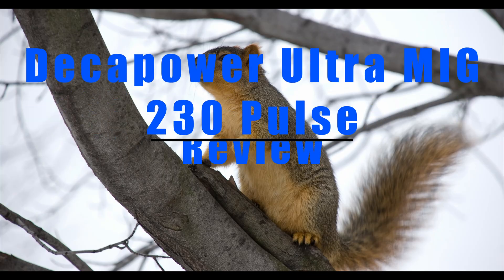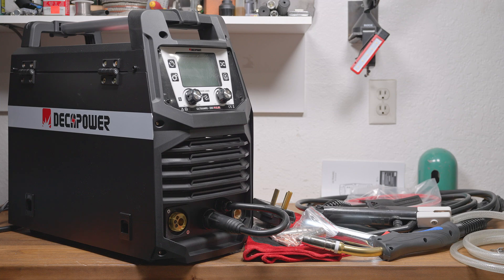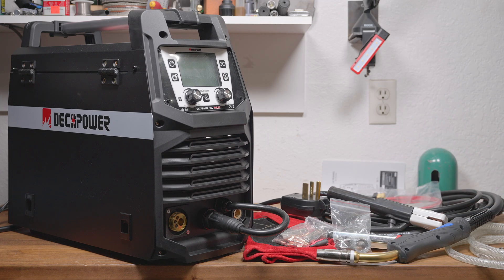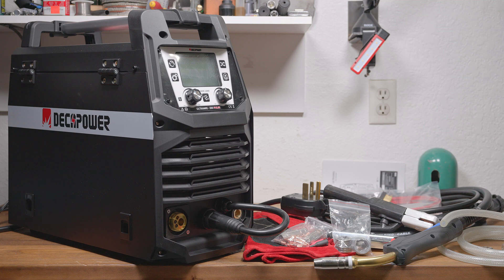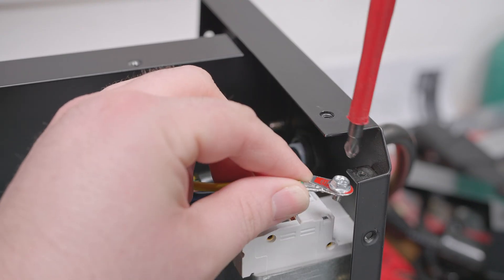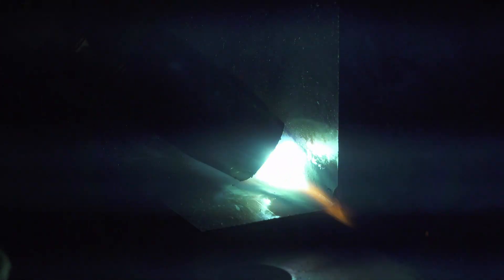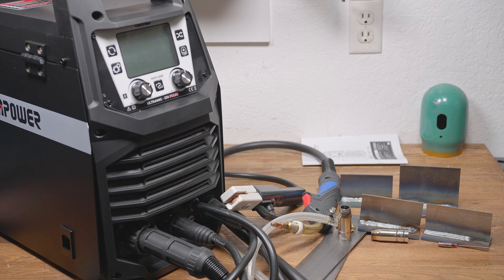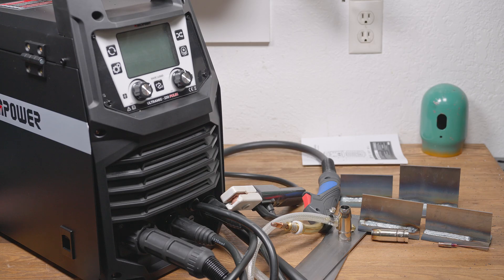Decapower UltraMIG 230 Pulse - Teardown and Testing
In this video I take a look at the Decapower dual pulse MIG welder, the UltraMIG 230 Pulse.  It is a multi-process machine that is capable of pulse and dual pulse MIG welding.